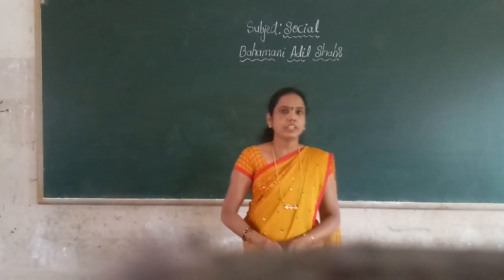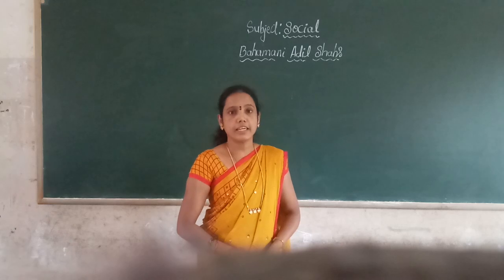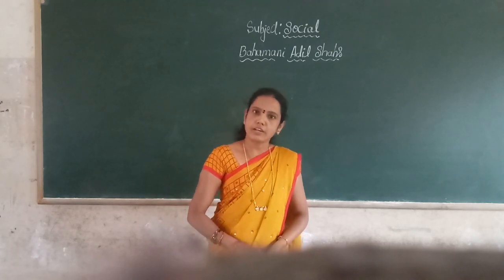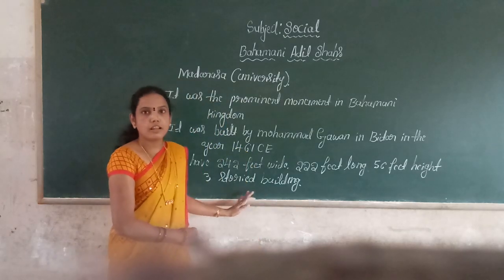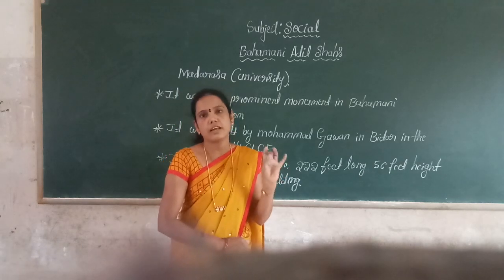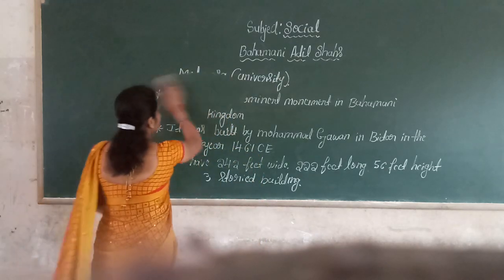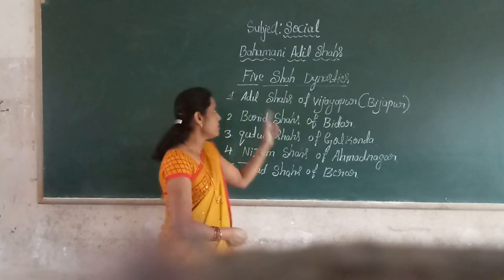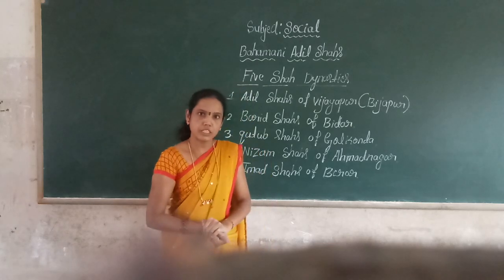7th Social Bhamani Adhil Shas Part 4 Class by Chandramathi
7th Social Bhamani Adhil Shas Part 4 Class by Chandramathi